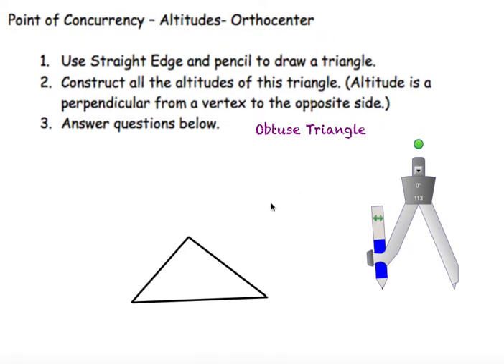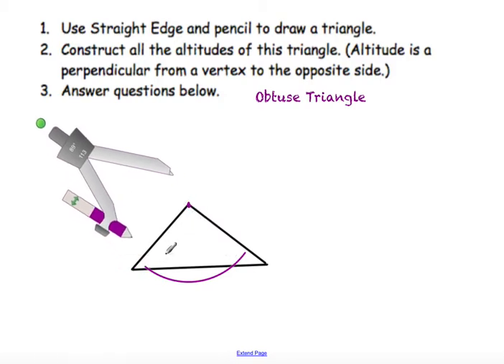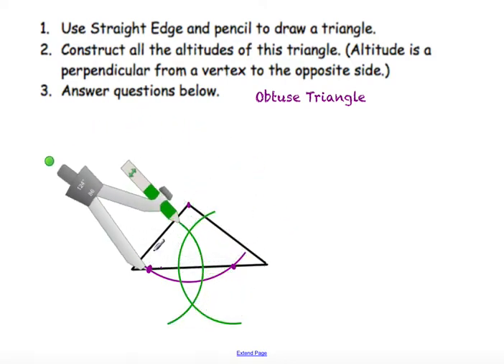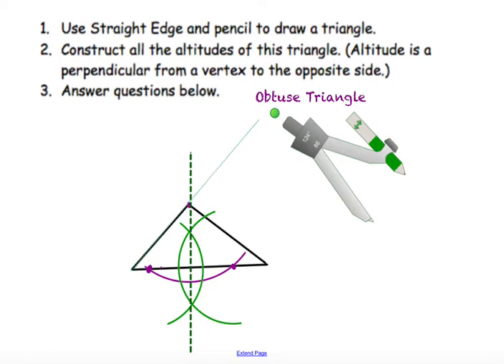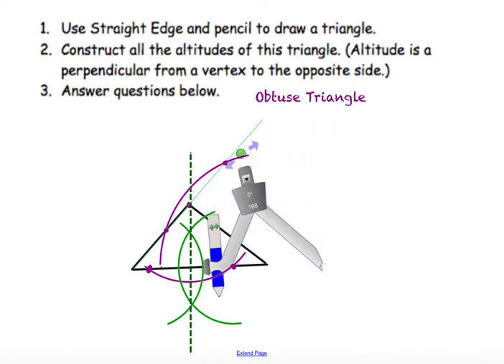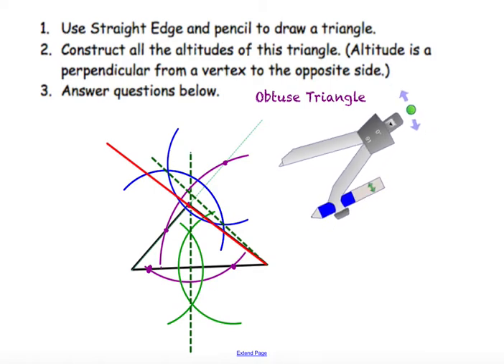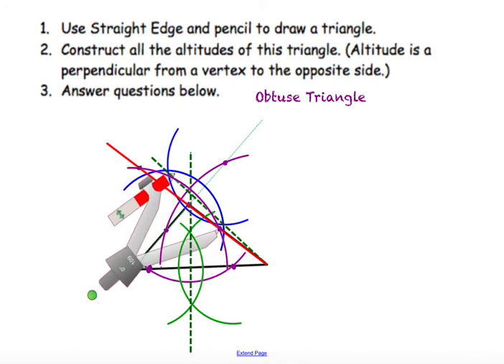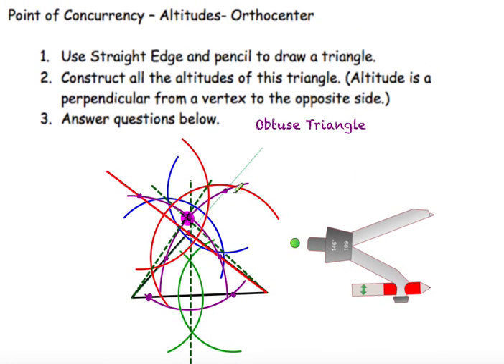Obtuse Triangle Altitudes Construction